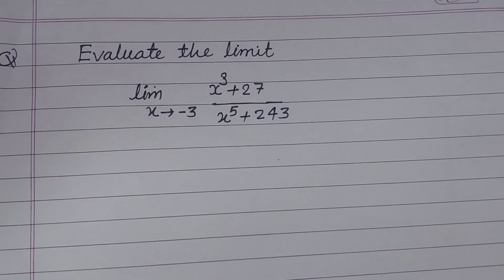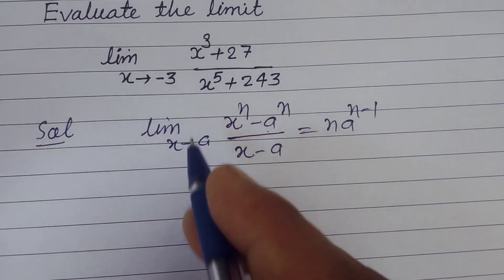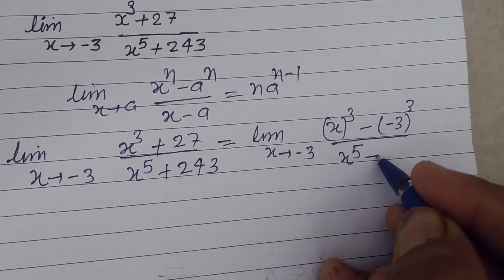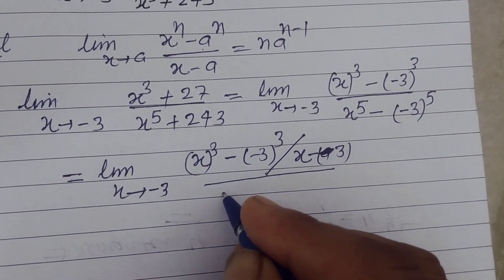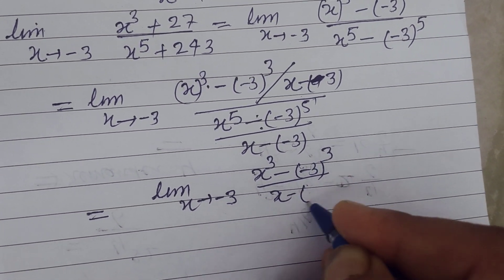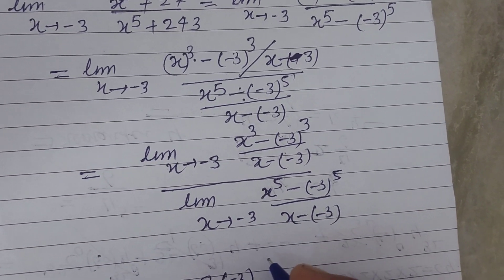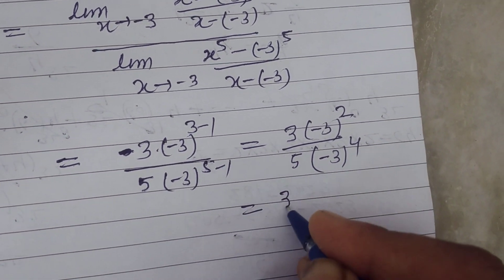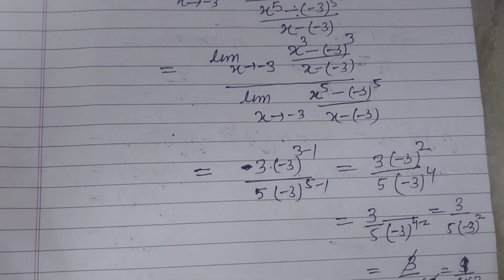Evaluate the limit x----(-3) x³+27/x⁵+243 | cbse class 11 maths | limit and continuity | jee mains